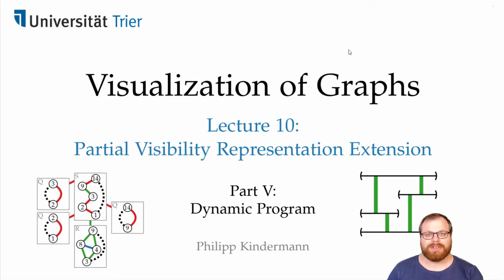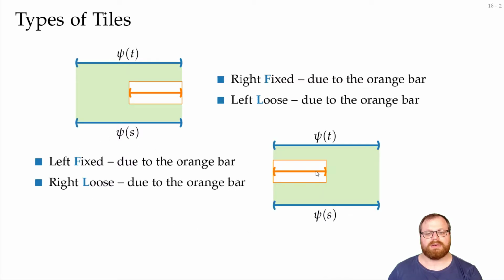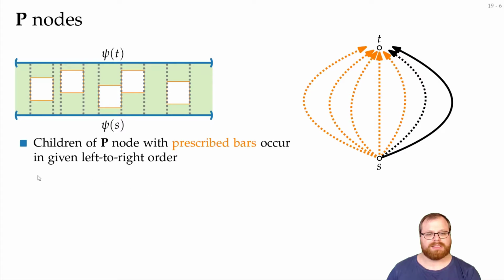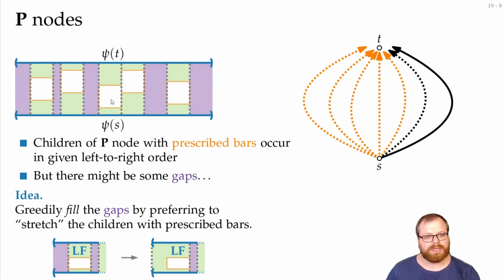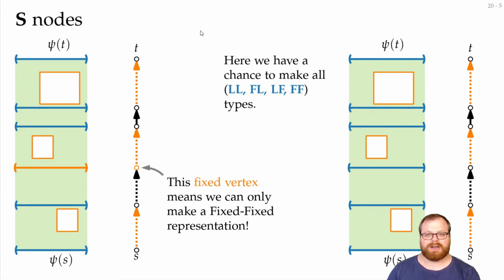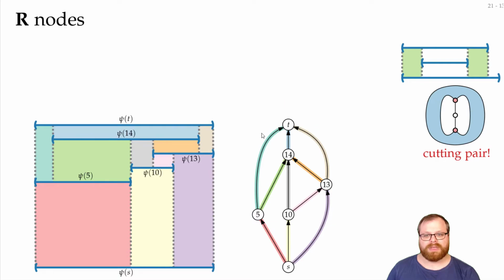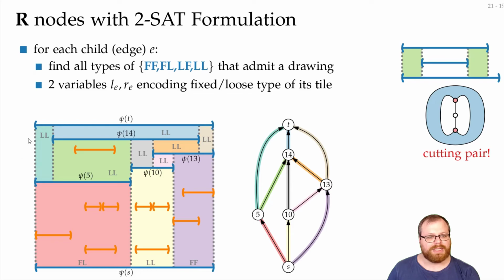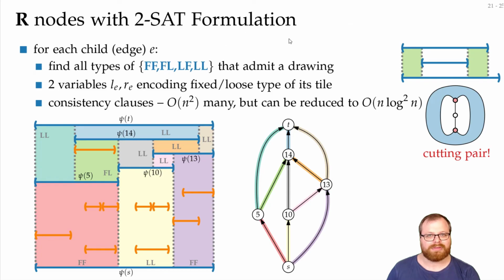Visibility Rep. Extension (5/6): Dynamic Program | Visualization of Graphs - Lecture 10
Lecture 10: Partial Visibility Representation Extension
Part V: Dynamic Program
Philipp Kindermann